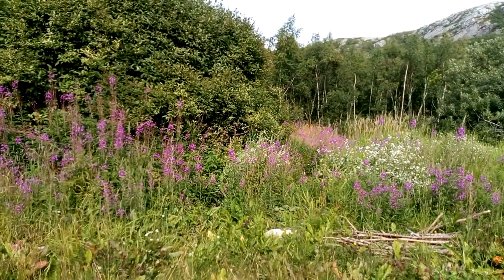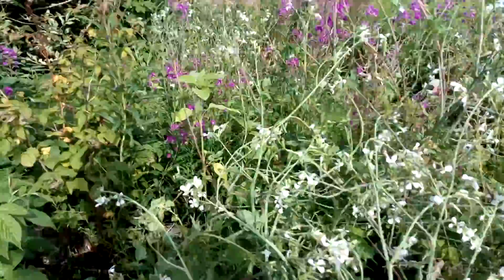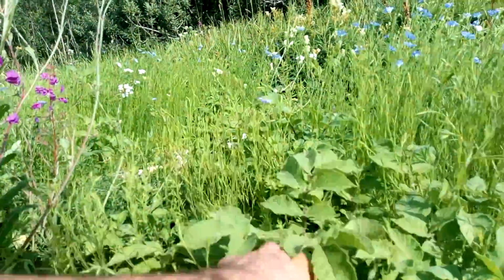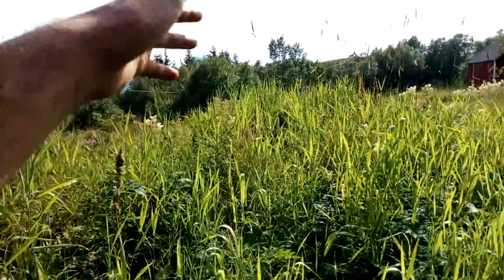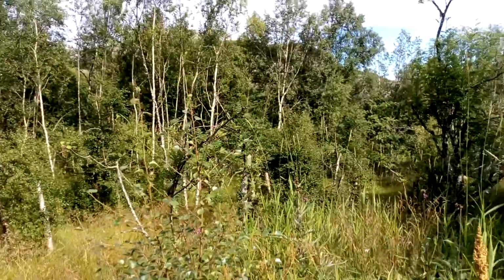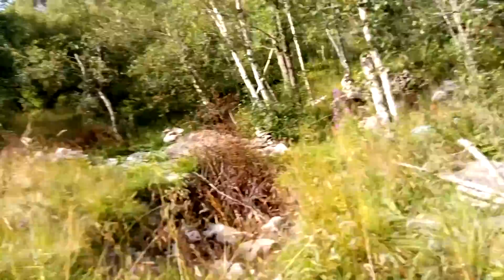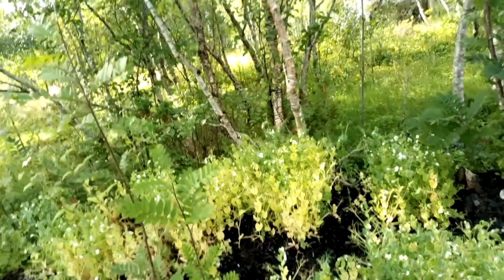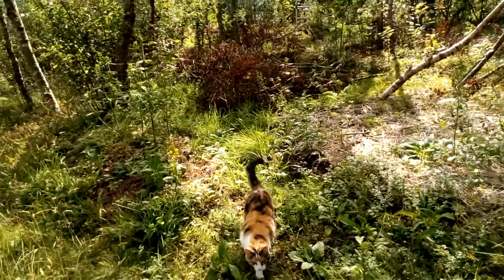"Ordered chaos" tour of the 1st year 01.08.2020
Wild garden, or garden gone wild? It sure looks like a mess, but there is some amount of reasoning behind the madness.
The vid is raw, and there's some meandering since the surroundings are not decoupled from the crops.